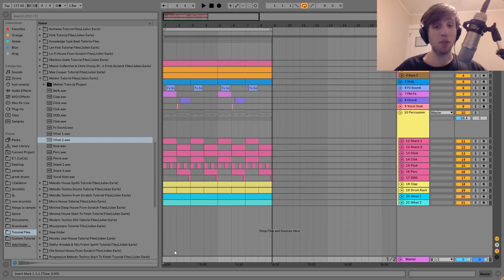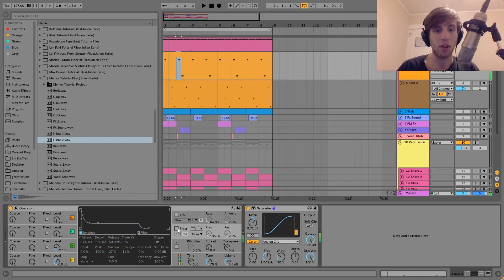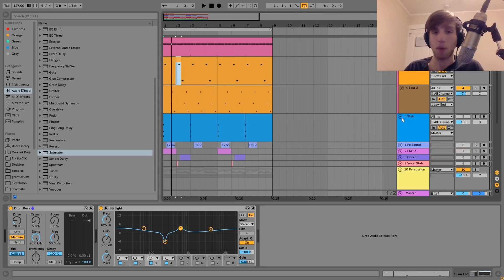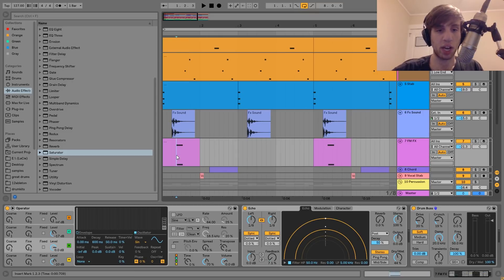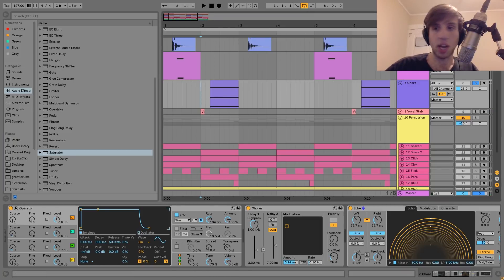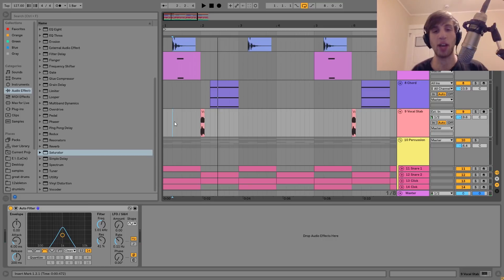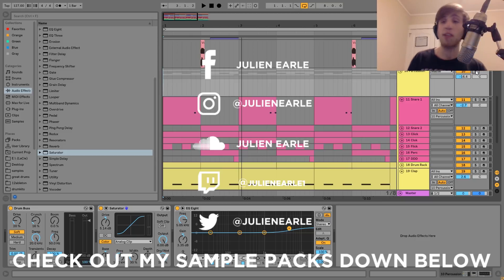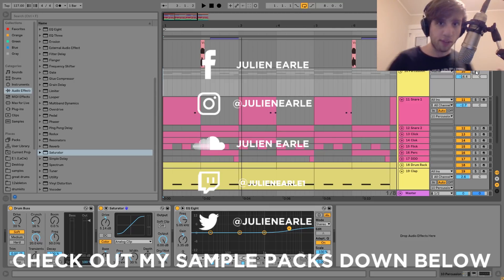How To Make Funky Minimal House Like Mehlor [+Samples]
This video is about How To Make Funky Minimal House Like Mehlor